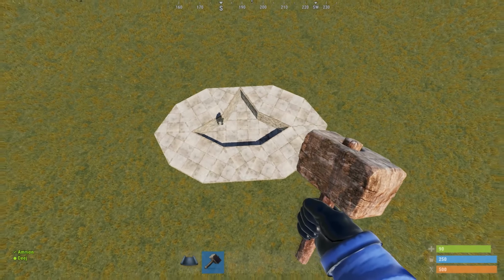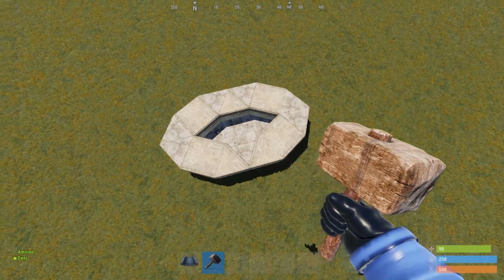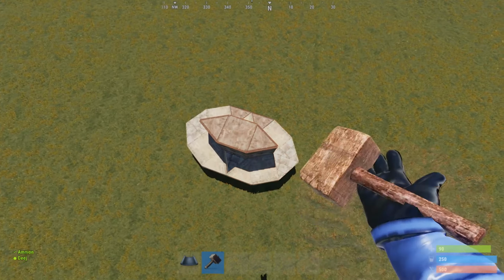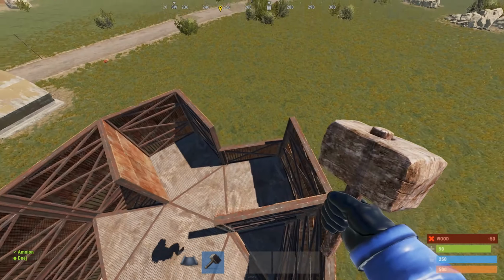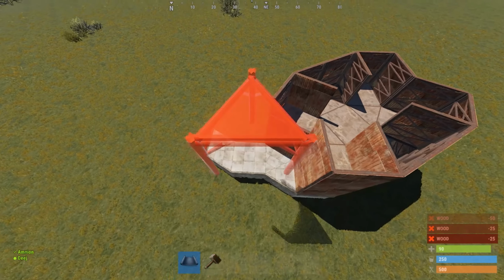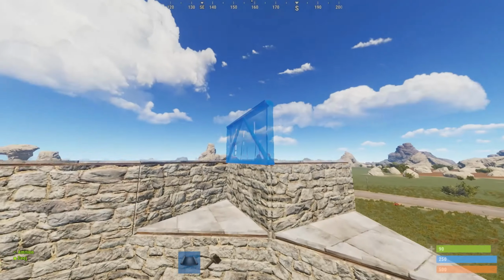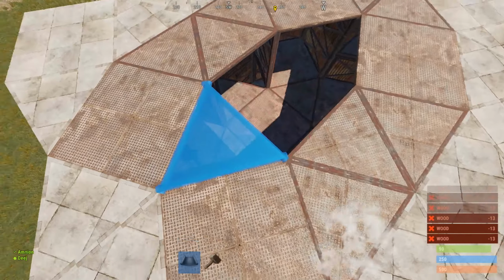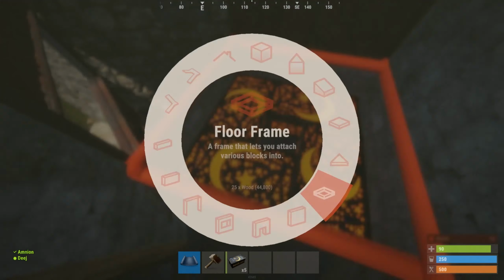STRONG SOLO/DUO BUNKER BASE! - (RUST BASE TUTORIAL)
Hello! Thanks for checking out my channel. I'm Amnion and I mostly post Rust content but you can expect to find other content on my channel.

PC Specs:
AMD Ryzen 5 2600
16GB DDR4 3000MHz
NVIDIA GeForce GTX 1650
512GB M.2 SSD / 1TB HDD